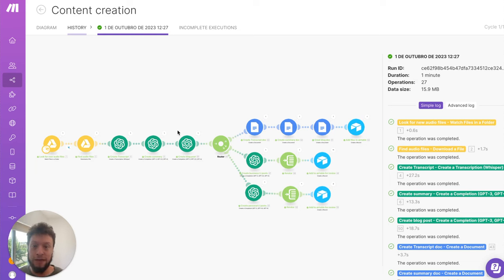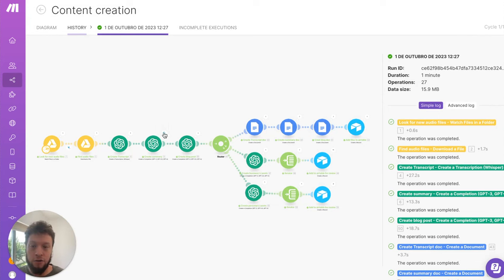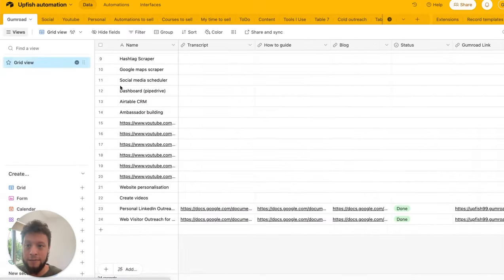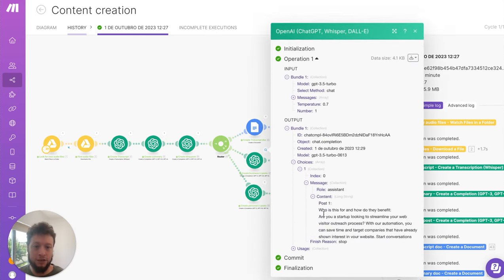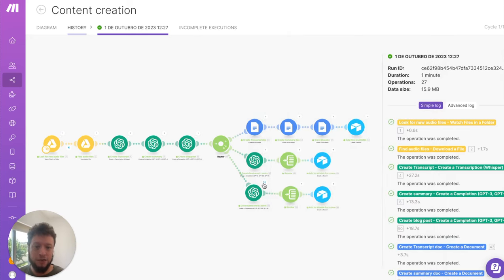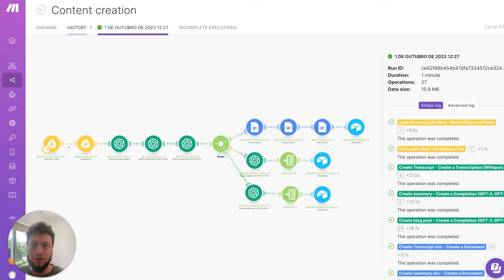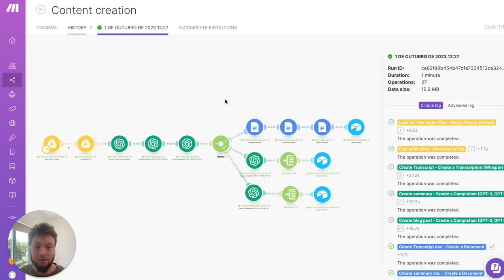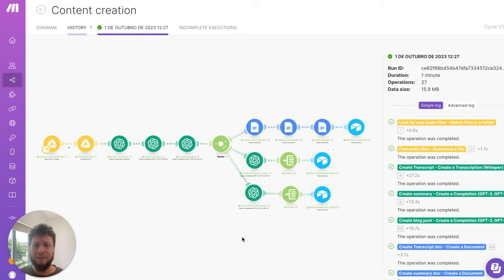Content Creation Automation Streamline Your Process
This walkthrough guide is designed for startups and solopreneurs who want to automate their content creation process. If you struggle with writing or find it time-consuming, this guide will help you by transforming your videos into various content formats, such as transcripts, how-to guides, social media posts, and more. By implementing content creation automation, you can save valuable time and streamline your content production. It’s a lot easier to talk about something you know well for 10 mins than it is to spend 4 hours writing something down!

📃 In this video, we mention a range of strategies and tools that make content creation a breeze. For further details and insights, refer to the resources listed below.
- Google drive
- OpenAI
- Google docs
- Airtable

⏰ Timestamps:
0:00 - Introduction to Content Creation Automation
0:08 - The Heavy Effort of Traditional Content Creation
0:23 - Minimal Preparation for Expert Insights
0:44 - Benefits of Content Creation Automation
0:51 - How the Process Works
1:09 - Personalizing Content Output
1:39 - Crafting Content with Authentic Voice
2:04 - Streamlining Video Content Framework
2:12 - Integration with Google Drive and ChatGPT
2:33 - Creating How-To Guides
2:43 - Building Short-Form Blogs for Social Media
3:14 - Editing and Improving Automated Content
3:20 - Automating Social Media Posting
3:52 - Adapting Content for Personal Style
4:36 - Case Studies for Content Automation in Different Industries
5:15 - Ensuring the Authenticity of Your Content's Voice
5:23 - How to Purchase the Automation Tool
5:30 - Contact for Custom Content Automation Scenarios